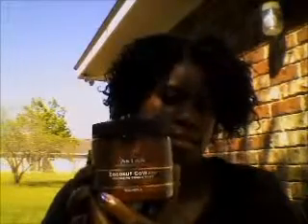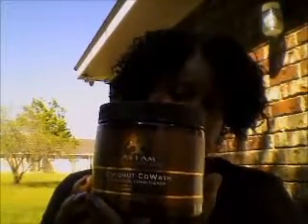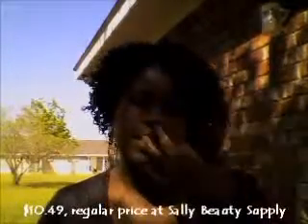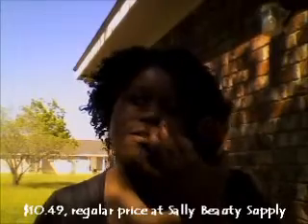As I Am: Three Products In One Review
my first official product review: In this video I talk about As I Am Coconut CoWash, Leave In Conditioner, and Twist Defining Cream

(I was not asked by As I Am to review their products, neither am I a representative of this company in any form or fashion; these products were purchased for personal use and with my own monies.)